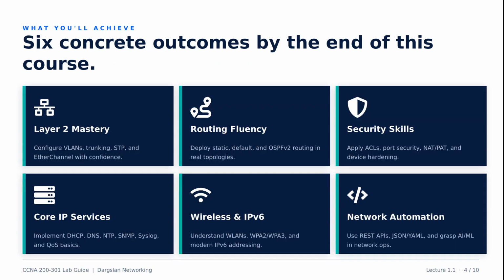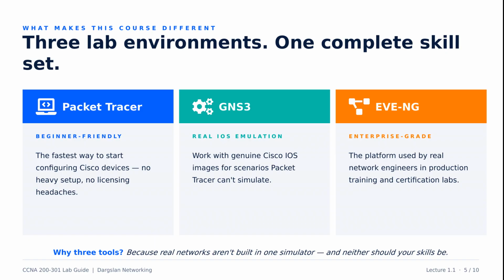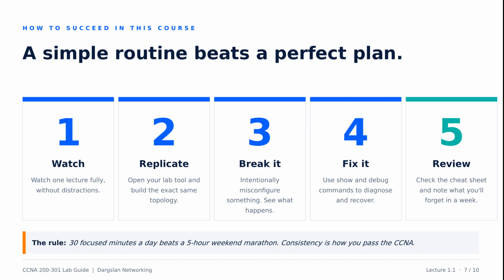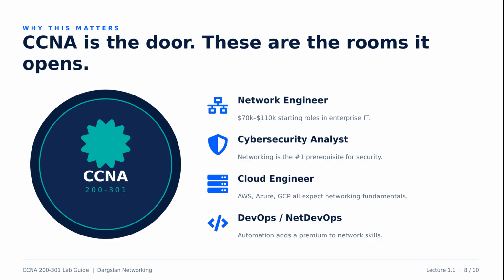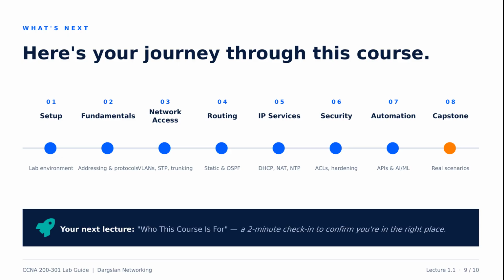Lecture 1.1 Welcome to the CCNA Lab Guide | Hands-On Cisco Networking Course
Welcome to the CCNA Lab Guide from Dargslan Networking — the complete, hands-on video series that turns Cisco networking theory into practical, job-ready skills.

In this opening lecture, you'll get a clear picture of what this course is about, who it's designed for, and exactly how we'll work together through the labs. No fluff, no filler — just a roadmap for what's ahead.

🎯 WHAT THIS COURSE DELIVERS
By the end of the CCNA Lab Guide series, you will be able to:
- Navigate the Cisco IOS command-line interface with confidence
- Configure routers and switches from zero to production-ready
- Build VLANs, trunks, and inter-VLAN routing
- Implement static routing, OSPF, and EIGRP
- Apply ACLs, NAT/PAT, DHCP, and DNS in realistic scenarios
- Secure devices with SSH, password hardening, and best practices
- Troubleshoot connectivity issues the way real network engineers do
- Prepare for the Cisco CCNA 200-301 certification exam

- Aspiring network engineers starting their CCNA journey
- IT support professionals moving into networking roles
- Students in IT, computer science, or telecommunications
- Self-taught learners who want labs, not lectures

- A computer (Windows, macOS, or Linux)
- Cisco Packet Tracer (free) — we'll show you how to install it
- No prior networking experience required

🏢 ABOUT DARGSLAN NETWORKING
Dargslan is a publisher of niche technical and IT books. This video series is the companion to our CCNA Lab Guide book — every lab you see here is also documented step-by-step in the written edition.

▶️ NEXT UP
Lecture 1.2 — we set up your lab environment and run your first Cisco IOS commands.

Drop your questions in the comments — real answers, no bots.